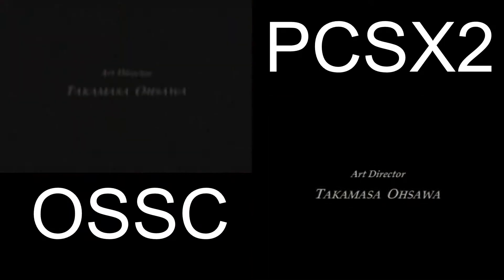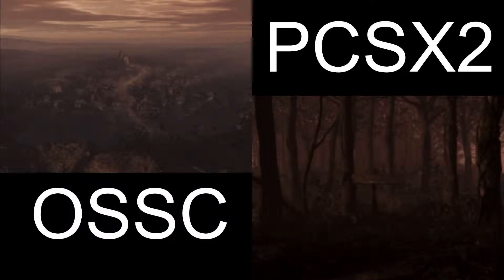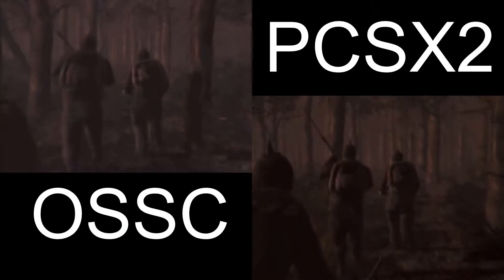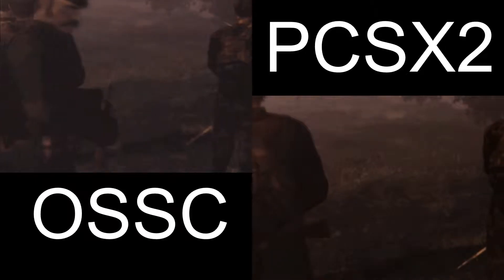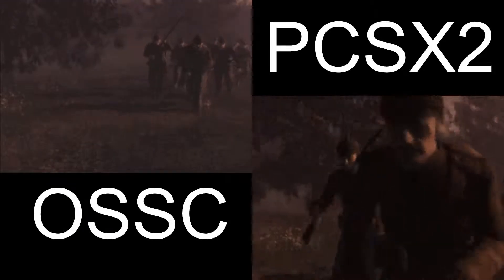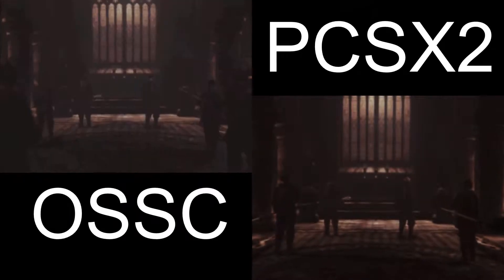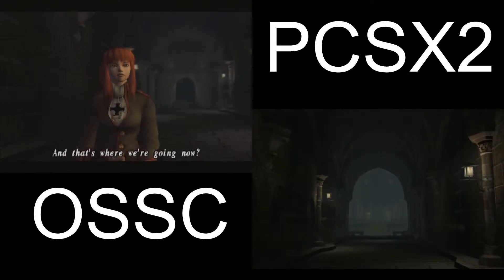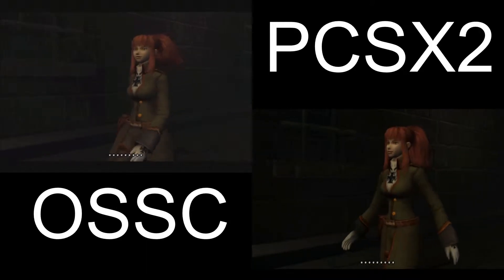OSSC's 480i Video Quality Compared To PCSX2 [PLEASE READ PINNED COMMENT BEFORE WATCHING]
Apologies for not having enough video editing skills to make this comparison timed frame by frame for each video, but since there is no video that showcases the image quality of interlaced signals that are coming from the OSSC compared to the other option I thought I might upload this regardless in hopes to find answers to that remedy the situation.